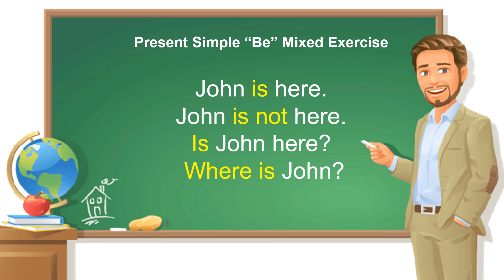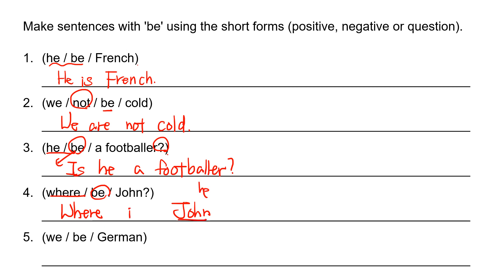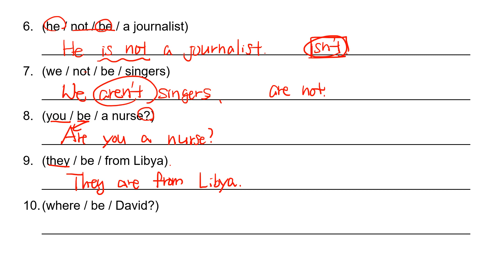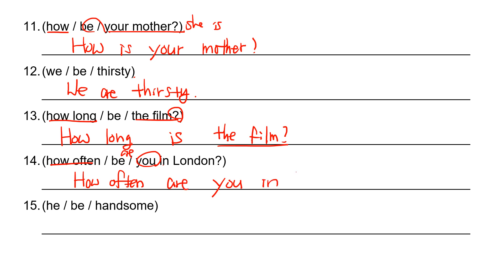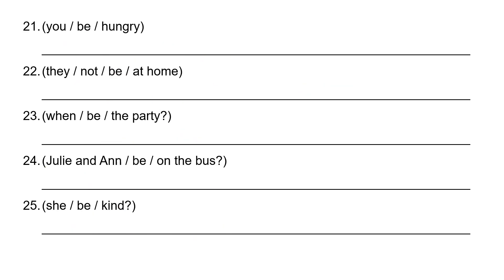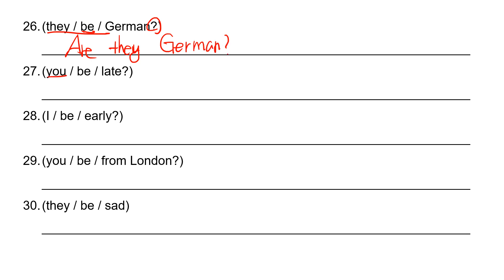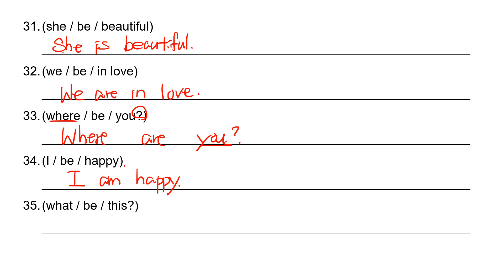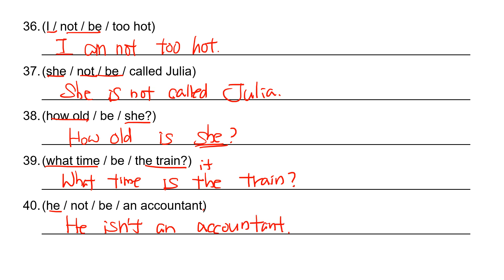1-4. Present Simple "Be" - Mixed Questions